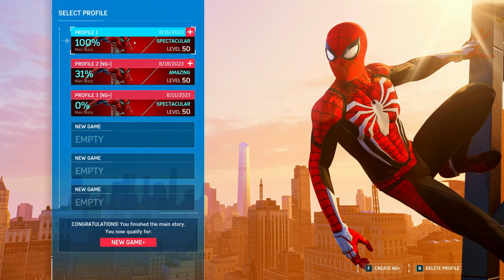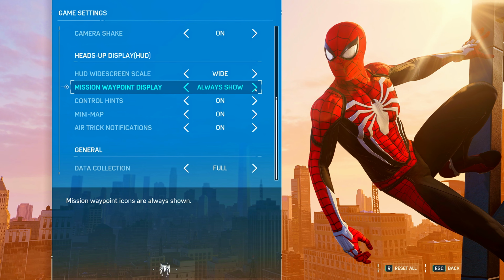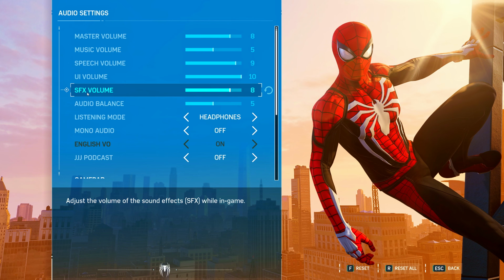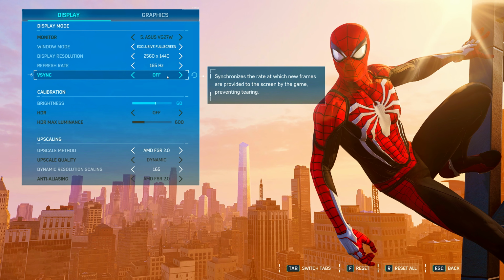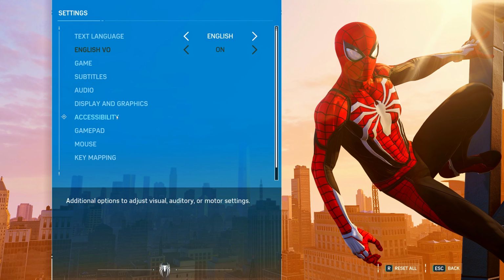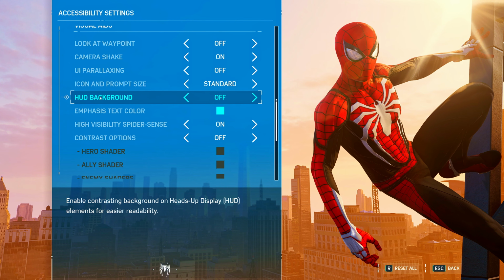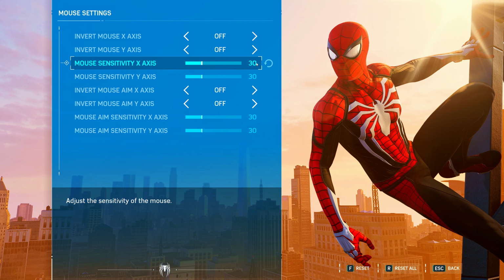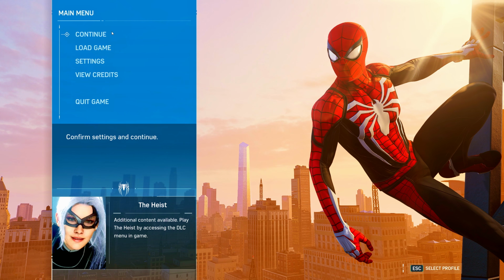Best Graphics and Control settings in Spider Man Remastered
For those who want the graphic settings: i have everything on high besides weather particles and Ray-Traced i have it off since my GPU cannot handle it.

00:00 intro
00:15 Gameplay
2:26 Subtitle/Audio
4:10 Display/Graphic
6:35 Accessibility/Gamepad
9:15 Mouse/keymapping
11:00 Gameplay